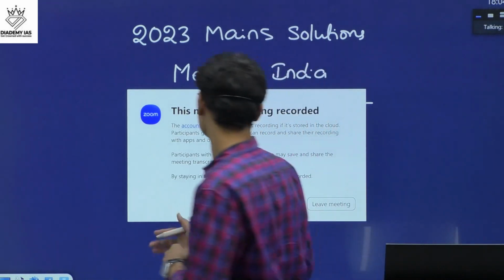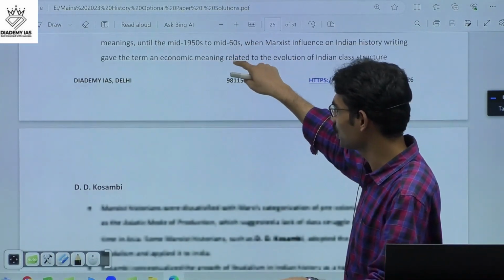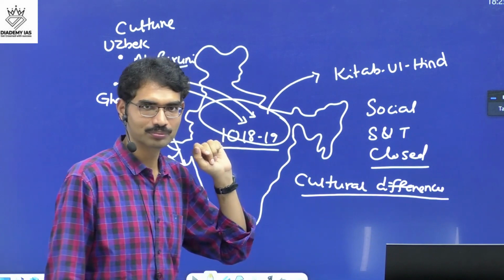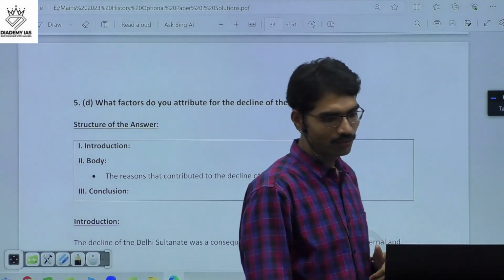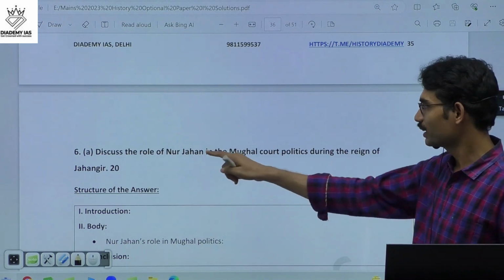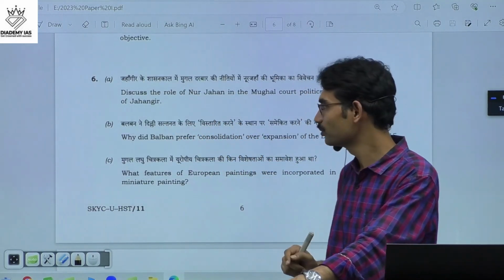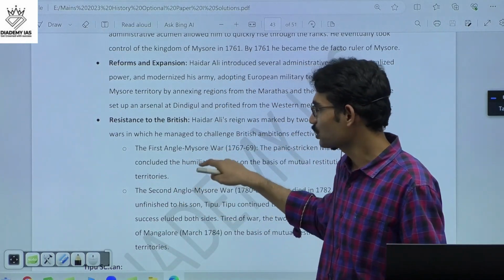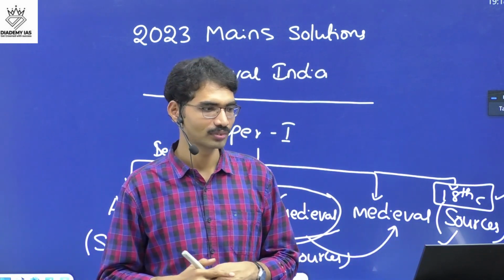Mains 2023 Medieval India Discussion By Soma Sekhar | UPSC History Optional Mains 2023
Mains 2023 Medieval India Discussion | UPSC History Optional Mains 2023 By Soma Sekhar ( 5 Mains , 2 Interviews )

Download DIADEMY IAS Mobile app

START ANSWER WRITING NOW: JOIN TODAY
4 Months Schedule:
SEP - Ancient India
OCT - Medieval India
NOV - Modern India
Dec - Modern World

For Joining
DAILY ANSWER WRITING:

This is the YouTube channel of "DIADEMY IAS" Academy, one of the most decorated civil services preparatory institutes in India. We believe in potential and support if we go together, the end result is always a favorable one. The civil services exam is known to be one of the toughest exams in the world which need precise preparation and proper guidance. Time management, self-assessment, personality development, hectic workload management, motivation, self-confidence, and several other important life skills are tested other than the literary knowledge and application of all of these combined together. We provide support and assistance to every aspirant both literally and practically, offline and online mode. With a faculty of overachievers, we believe in the development of each aspirant in a peculiar way.